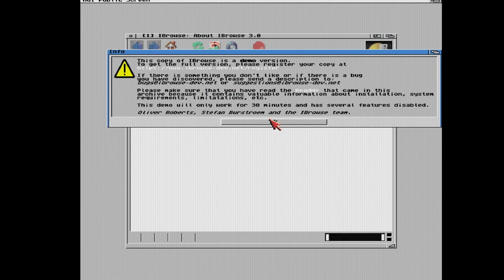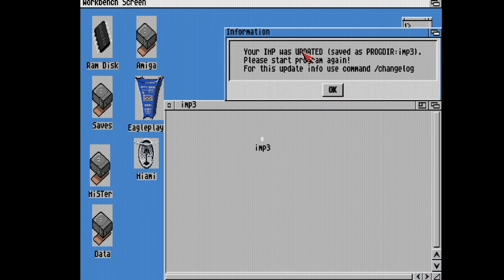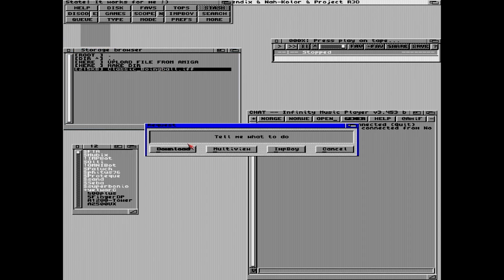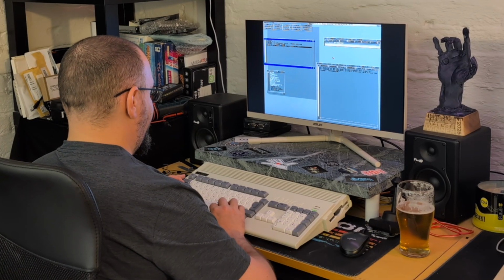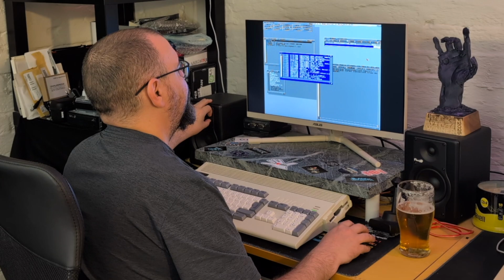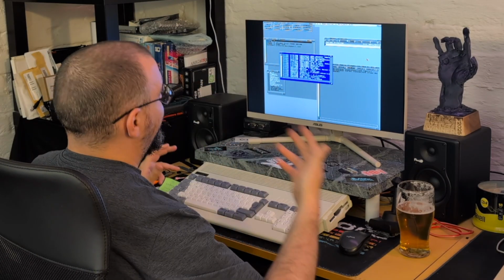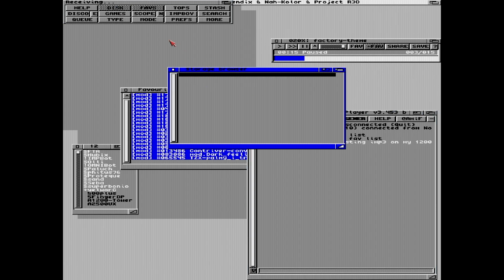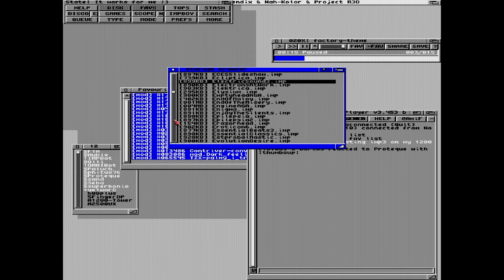IMP3 - My favourite software for the Amiga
In this video I show one of my favourite modern software packages for the Amiga. IMP3 or also known as Infinity Modules Player, written by Paweł "juen" Nowak.